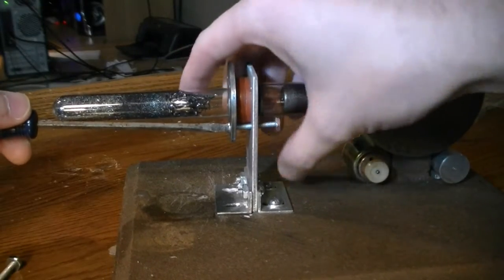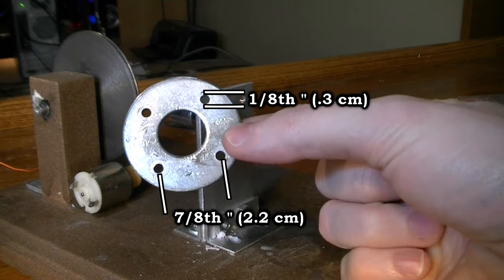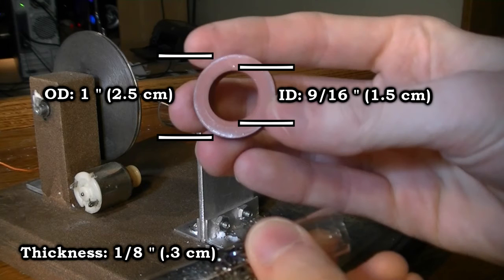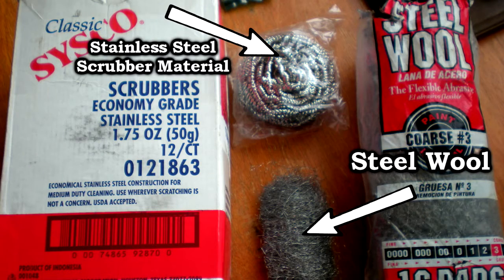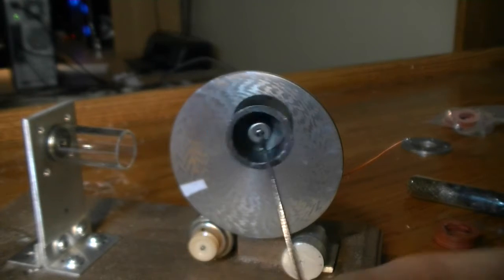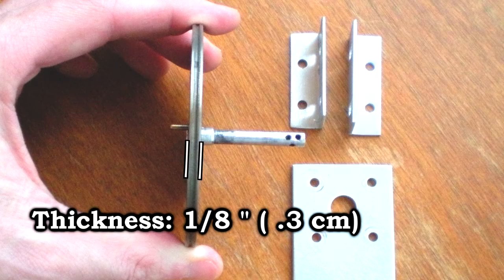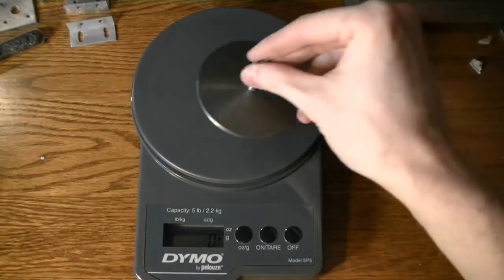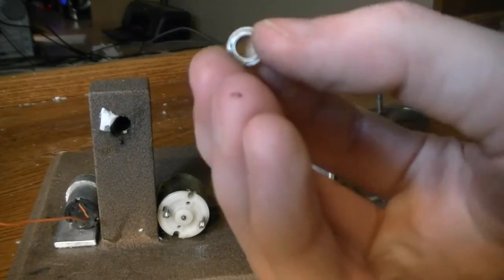Lamina Flow Stirling Engine Parts - Part 1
In this video I list all the parts used to make the Lamina Flow Stirling Engine I show in my first video. I list all the dimensions of all the components.  This is part 1 of 2. The engine can run off of solar power using a fresnel lens.